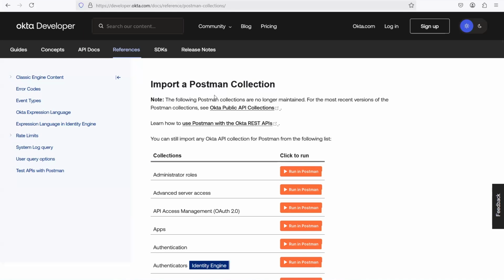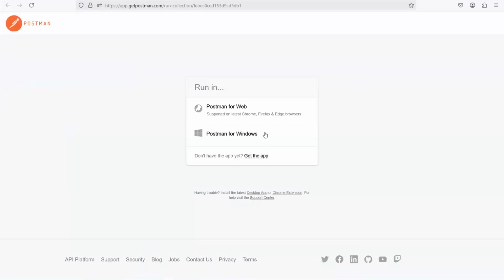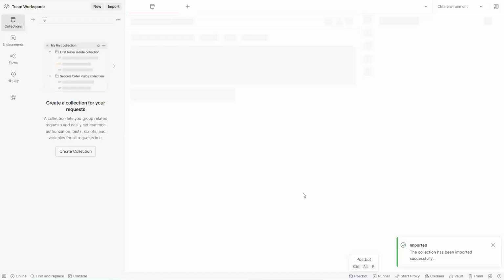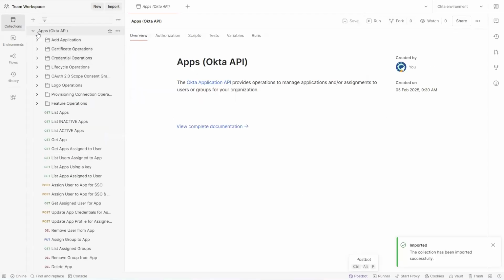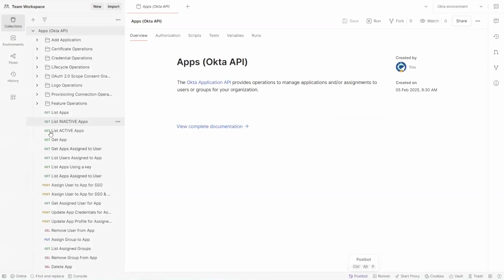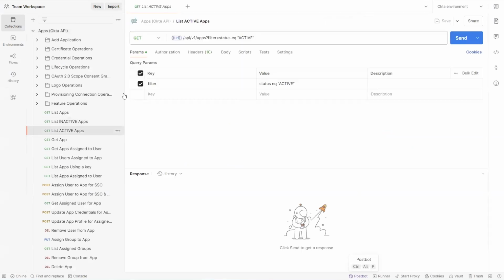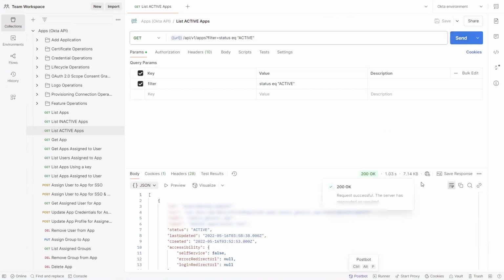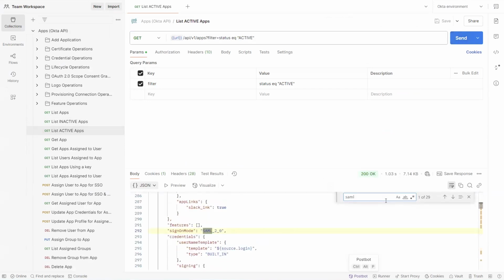How to Pull a List of All Active Applications using SAML 2.0 Authentication | Okta Support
Learn how to pull a list of all active applications using Authentication via Okta API.

{{url}}/api/v1/apps?filter=status eq "ACTIVE"